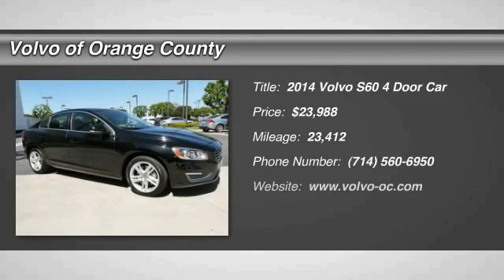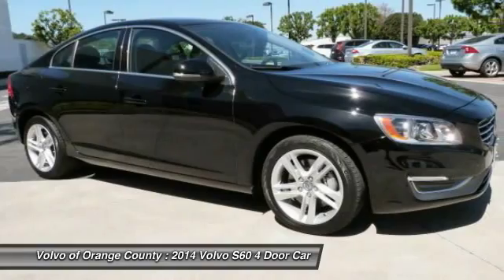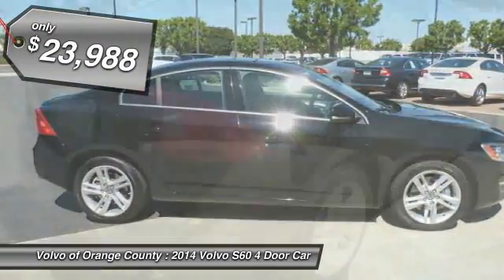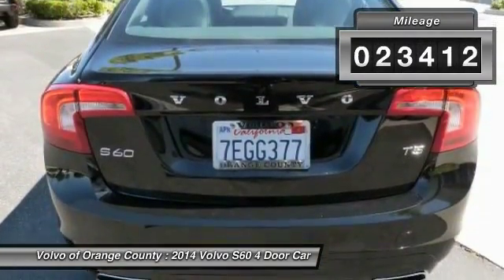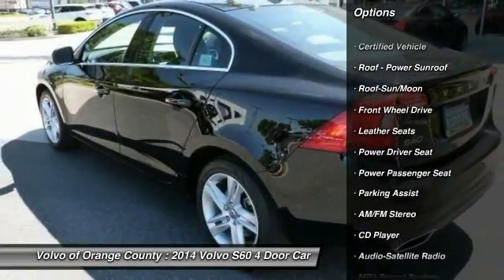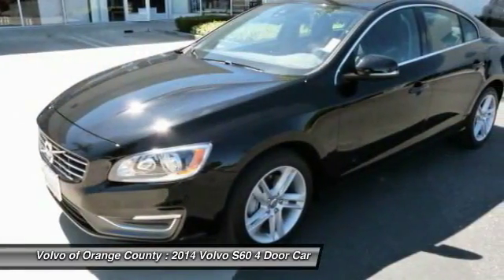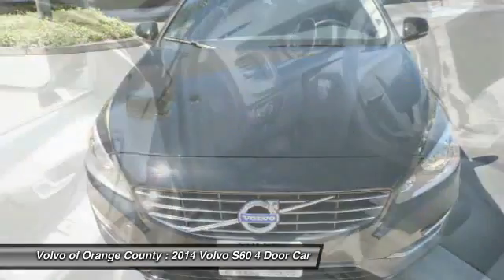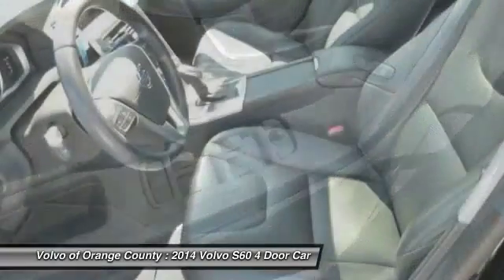2014 Volvo S60 Santa Ana CA 12552U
2014 Volvo S60 T5 Premier Plus

*ONLY 23K MILES*REAR BACK UP CAMERA*PREMIER PLUS PCKG*HEATED FRONT SEATS*BLACK ON BLACK LEATHER*PWR GLASS MOONROOF*KEYLESS ENTRY & DRIVE*